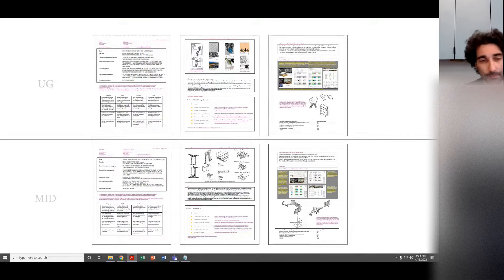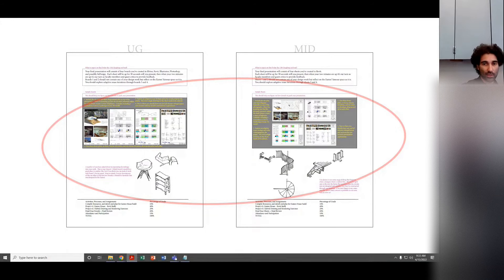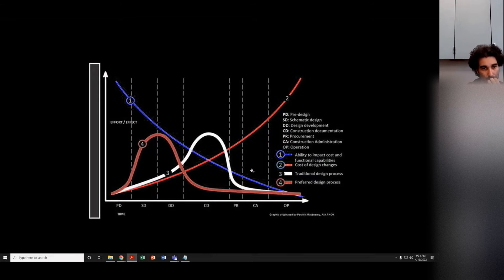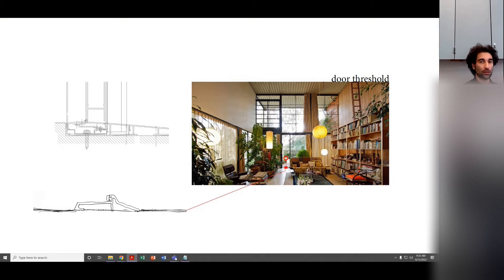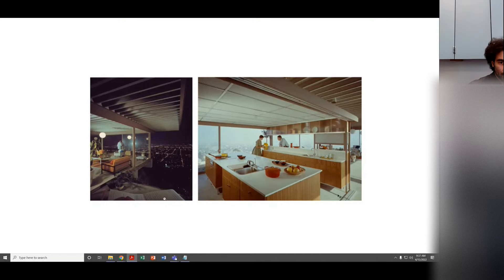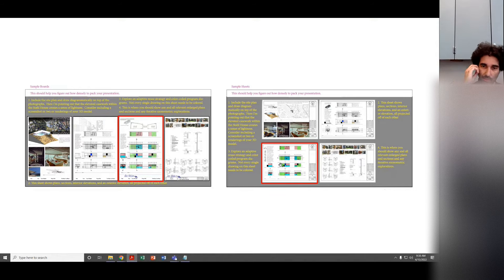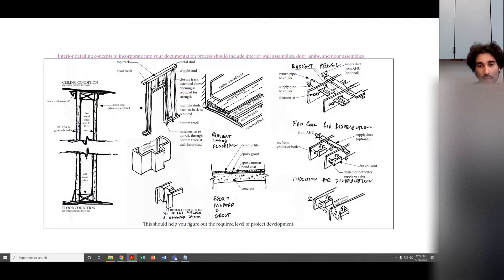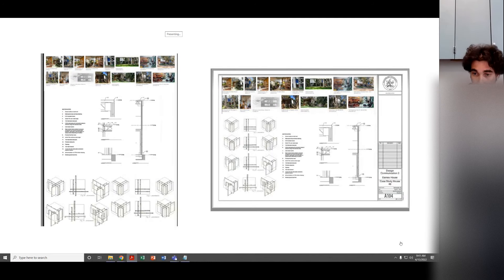Essential Tips for Architects and Interior Designers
In today's video we cover some tips and essentials for architecture and interior design, and for constructing a set of working drawings for both disciplines.
00:03 - what does it mean to be an interior designer?
02:08 - importance of storyboarding at the beginning of a project
02:25 - importance of BIM software
04:07 - door thresholds
05:03 - making stunning renderings and photos
07:21 - my design charette
08:21 - construction details
09:35 - circulation

thx for watching!
see ya'll next week